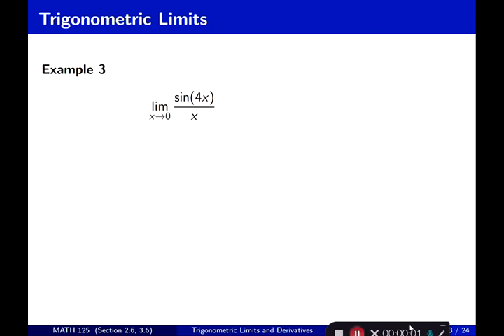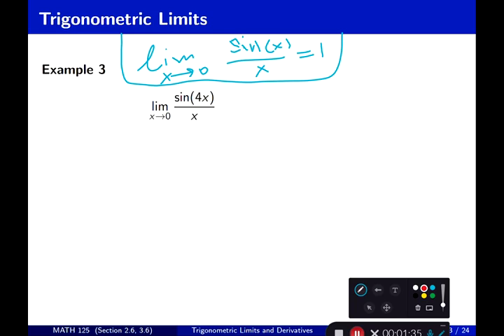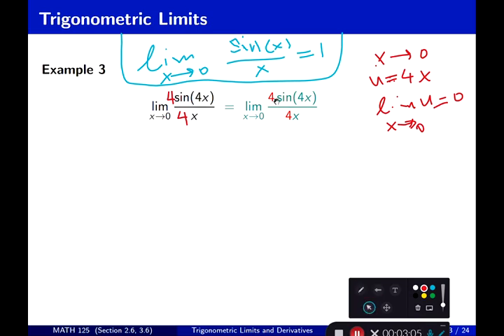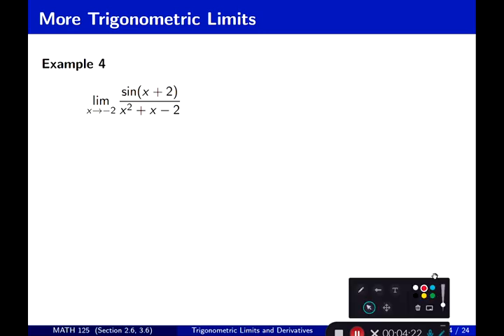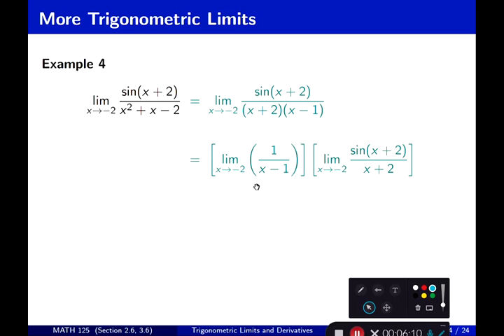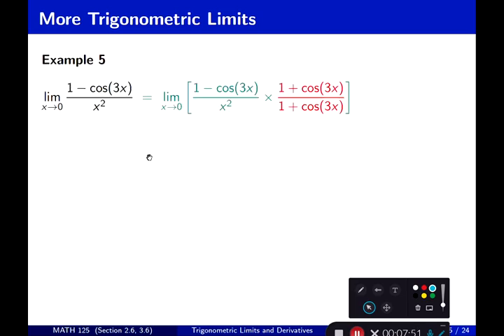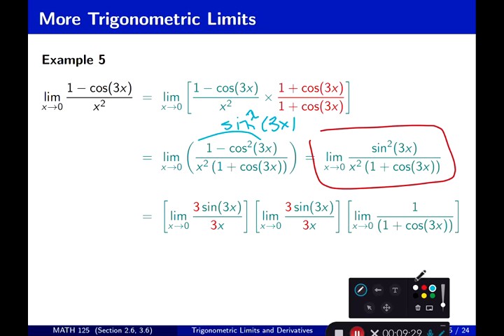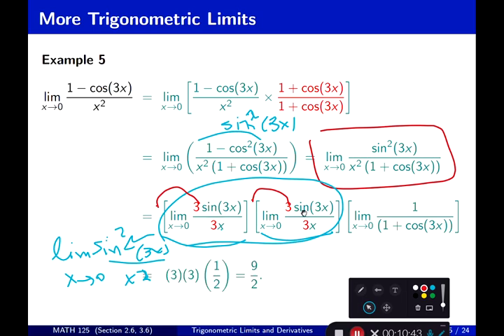3 6 Derivatives and Limits of Trigonometric Functions, Part 4, Limits of Trigonometric Functions